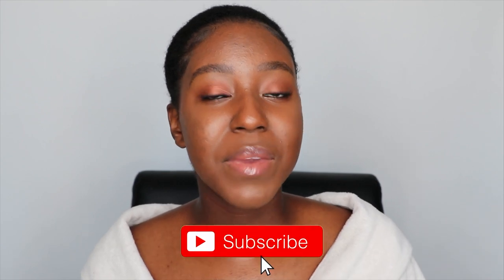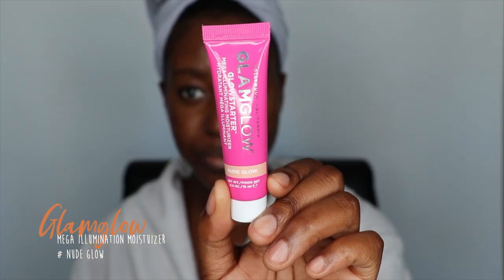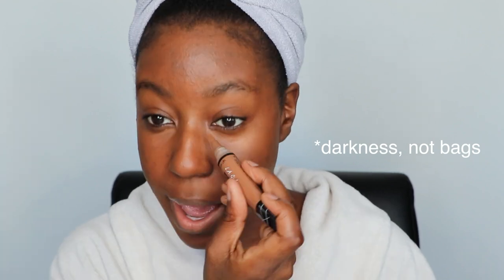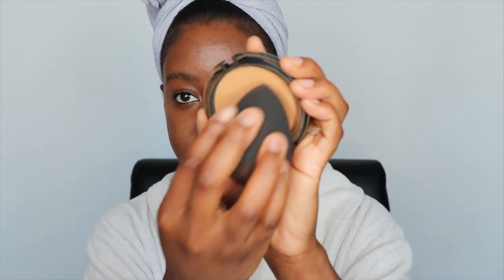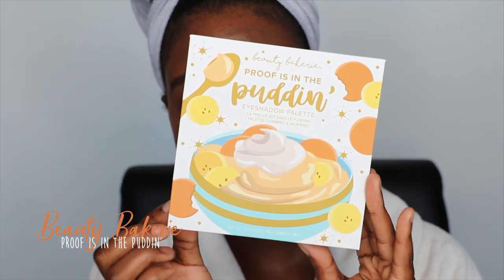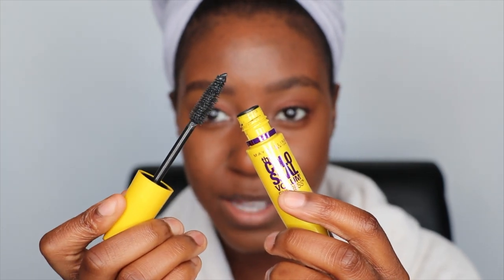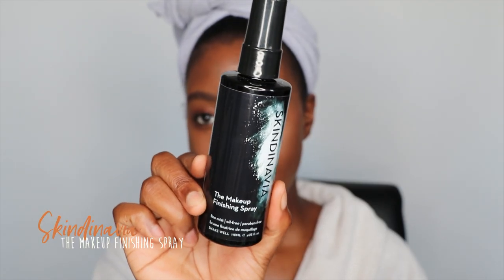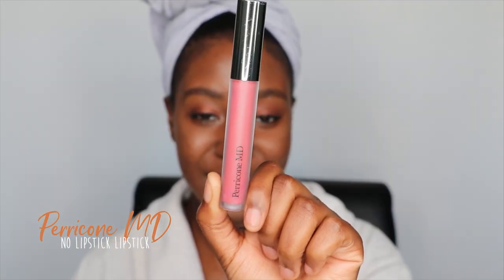GRWM Everyday Soft Glam [Hyper-Pigmentation + WOC] Lakisha Adams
Today I'm showing you how I get my everyday soft glam makeup looks for healthy, bronzed, glowy skin.